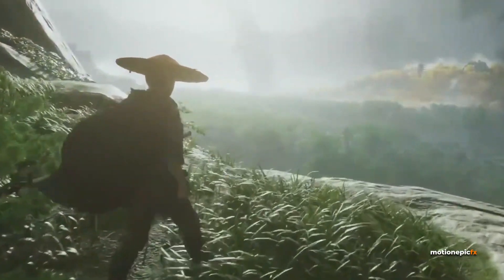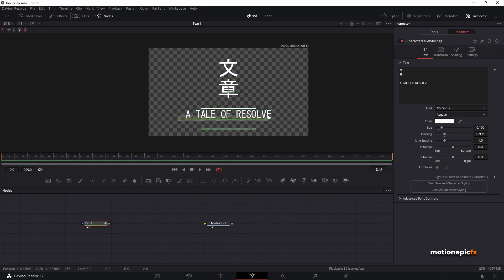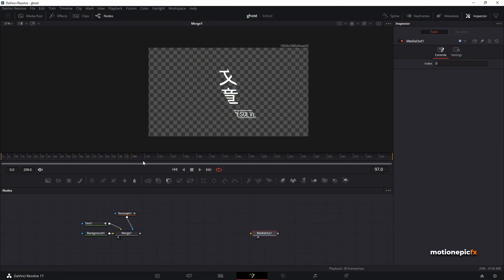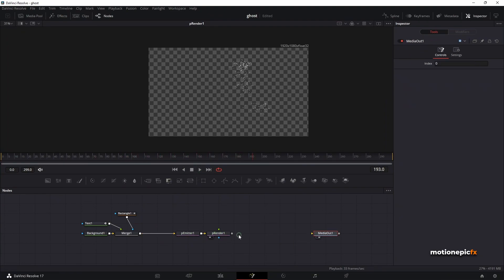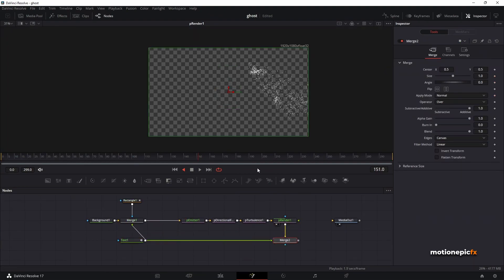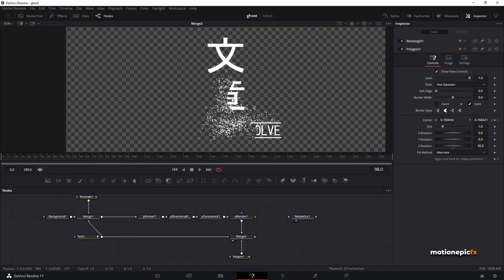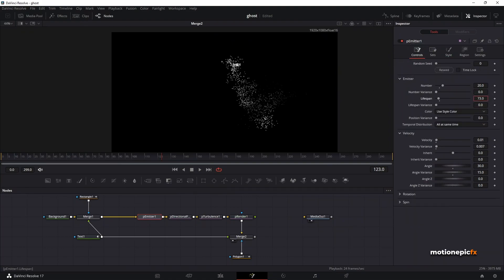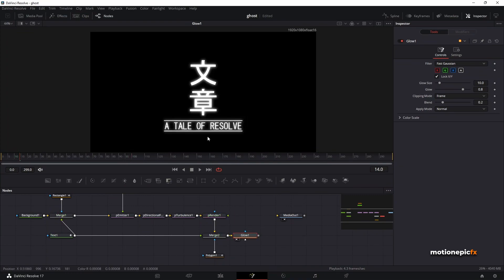Text Disintegration Effect Davinci Resolve 17 (Ghost of Tsushima inspired)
Hey DR Wizards. Glad to see you again. In this video, we'll create a text disintegration effect inspired by The Ghost of Tsushima video game. I'm playing this game and enjoying it a lot. I wanted to create a similar text disintegration effect in Fusion when there is a new chapter or a mission in the game and share it with you.